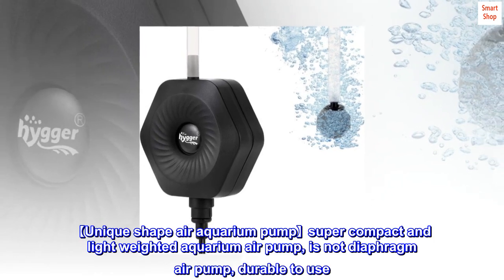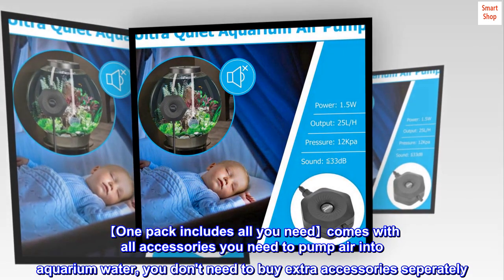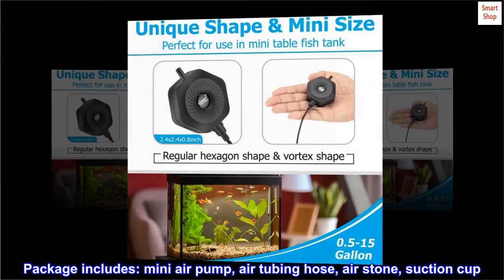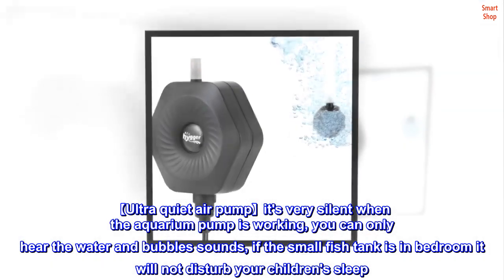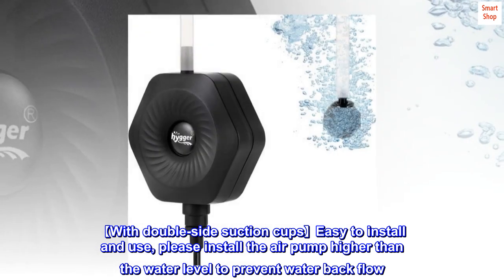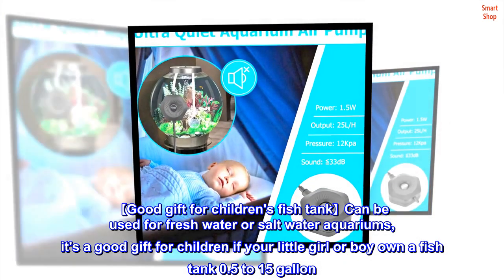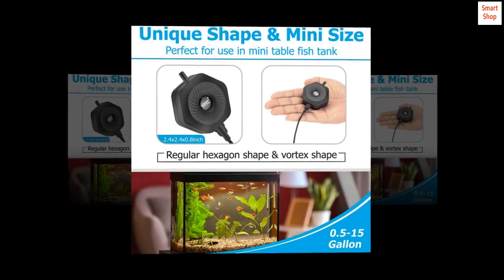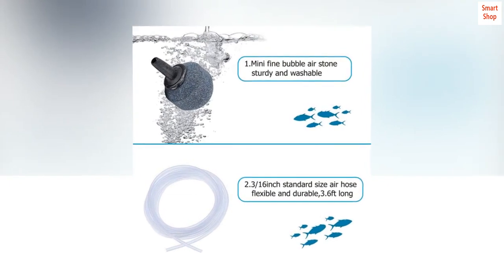hygger Ultra Silent 1.5W Fish Bowl Aqaurium Mini Air Pump with Accessories, Oxygen Aerator Kit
【Unique shape air aquarium pump】super compact and light weighted aquarium air pump, is not diaphragm air pump, durable to use. We provide 1 year warranty for this mini air pump kit
【One pack includes all you need】comes with all accessories you need to pump air into aquarium water, you don't need to buy extra accessories seperately. Package includes: mini air pump, air tubing hose, air stone, suction cup
【Ultra quiet air pump】it's very silent when the aquarium pump is working, you can only hear the water and bubbles sounds, if the small fish tank is in bedroom it will not disturb your children's sleep
【With double-side suction cups】Easy to install and use, please install the air pump higher than the water level to prevent water back flow. The aquarium pump can be hold on to the outside of the glass fish bowl or fish tank
【Good gift for children's fish tank】Can be used for fresh water or salt water aquariums, it's a good gift for children if your little girl or boy own a fish tank 0.5 to 15 gallon

It’s QUIET.
Very quiet. We have it running on a 3 Gallon tank. It was a little much for that small tank so I added a control valve. Super quiet. Perfect for my small application.